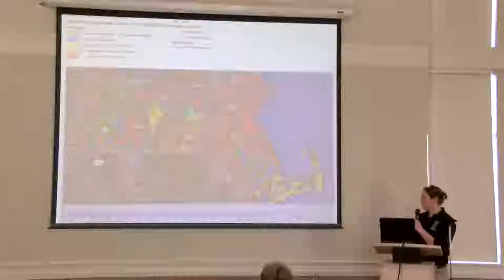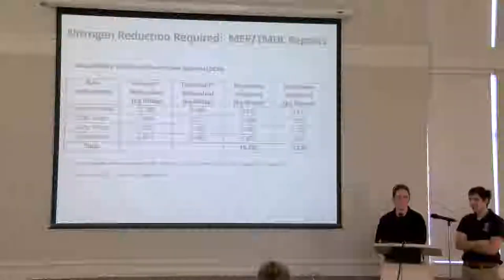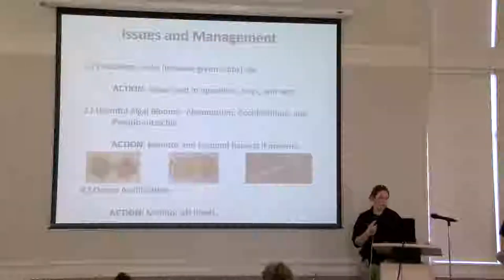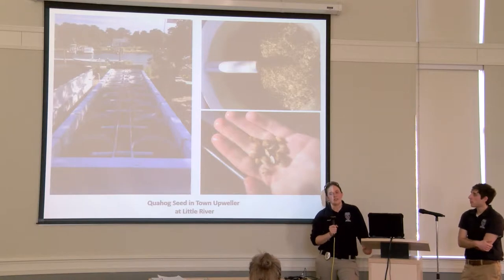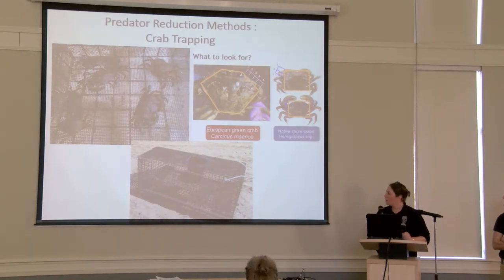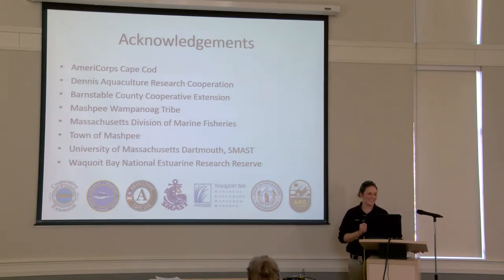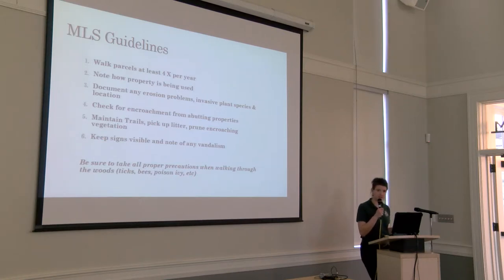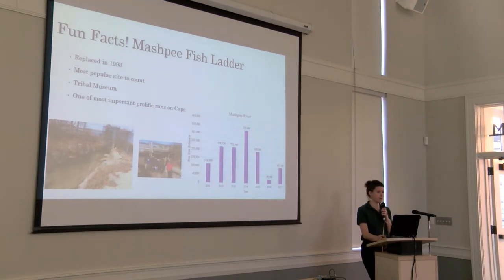Quahog Day at the Mashpee Public Library